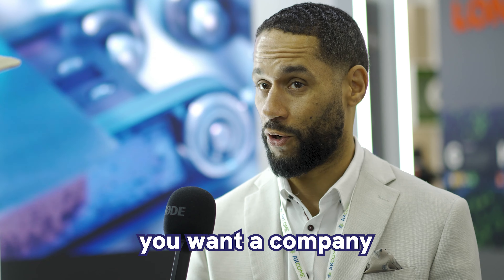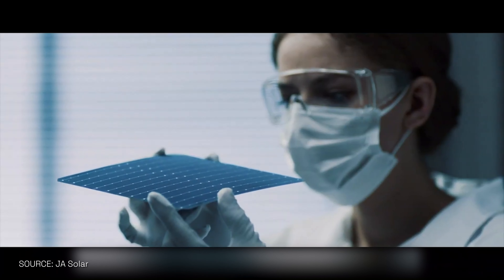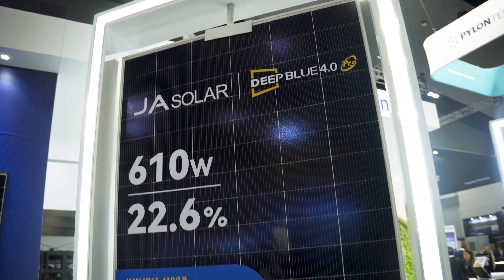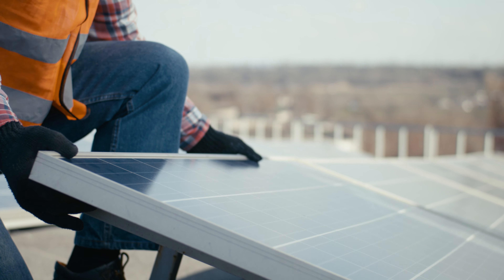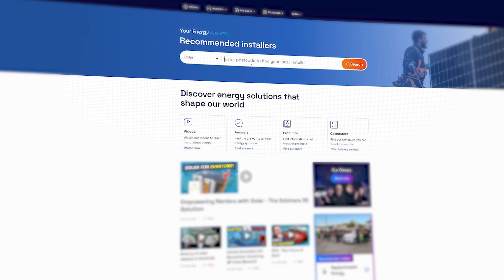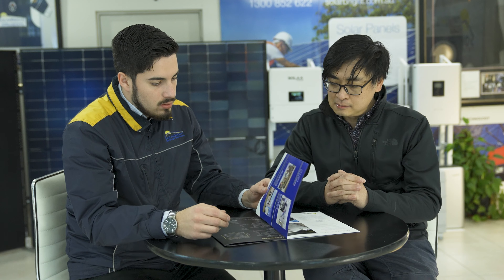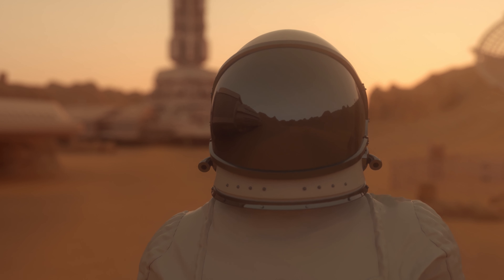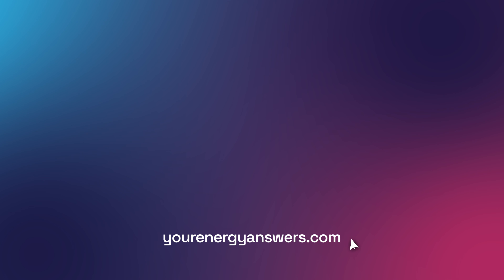Follow these EXPERT tips to avoid getting scammed buying solar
Are you considering installing solar panels but unsure about choosing the right installer? In this informative video, join us as we delve into the crucial aspects of selecting a reputable solar panel installation company. From understanding the importance of warranty and power output to deciphering the latest trends in solar panel technology, our expert, Damon Gray from JA Solar, provides invaluable insights to help you make an informed decision.

Discover why longevity and reputation matter when selecting an installer and learn about the significance of after-sales service. Gain valuable knowledge about solar panel specifications such as cell efficiency, degradation rates, and warranty coverage. Plus, get clarity on common misconceptions surrounding solar panels, including whether they work under Moonlight!

Time Stamps:
0:00 - Introduction
0:27 - What sets JA Solar panels apart?
0:54 - Bankability of JA Solar panels
1:37 - Factors to consider when choosing solar panels
2:21 - Advantages of full black solar panels
3:37 - Latest trends in solar panel technology